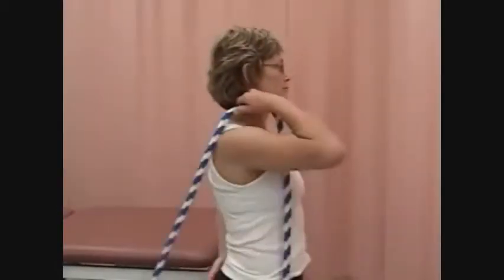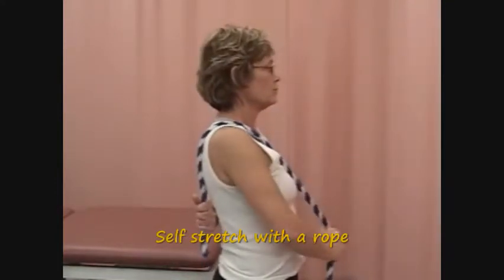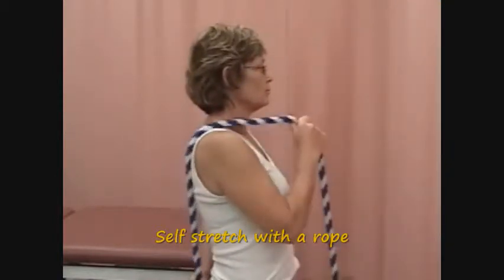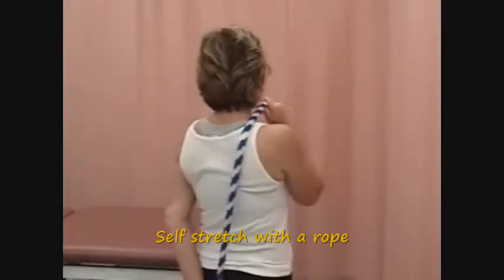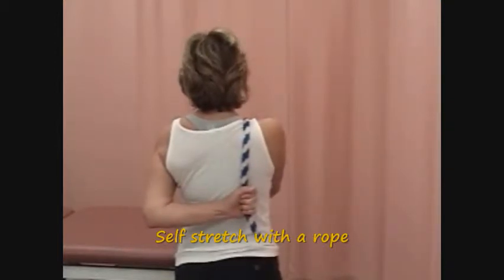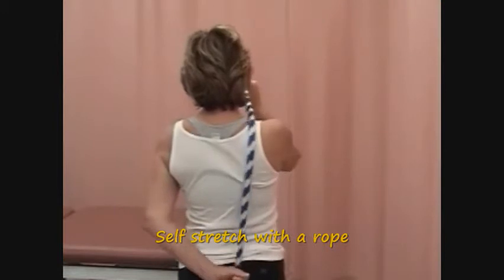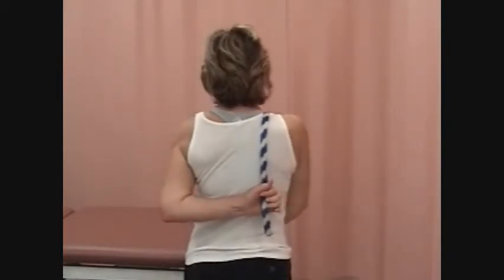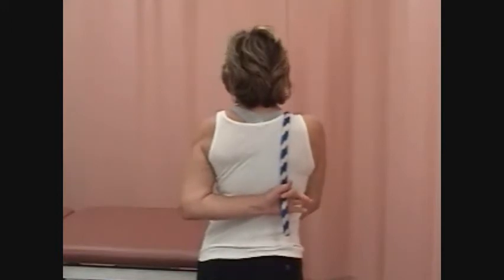Self stretch with a rope